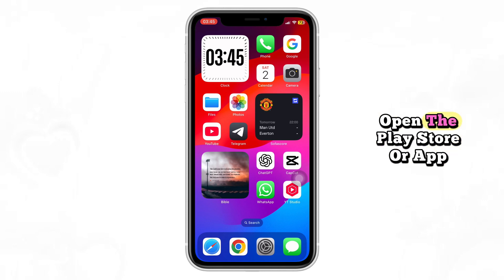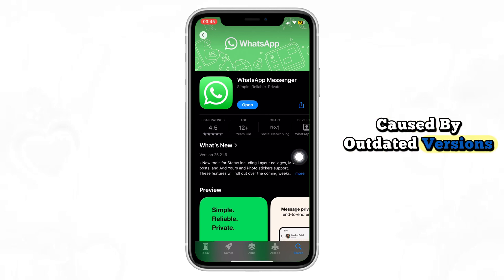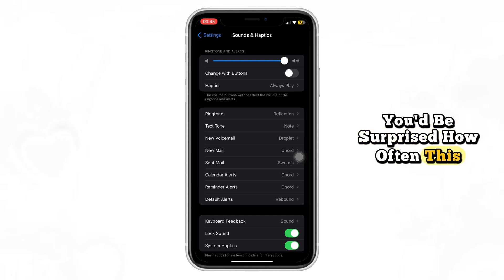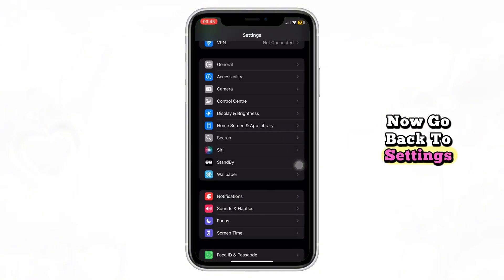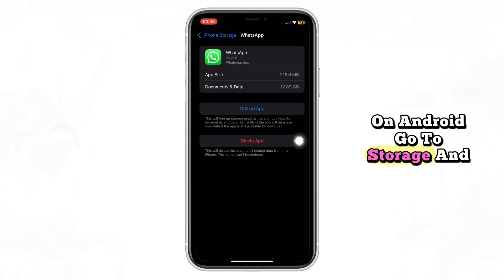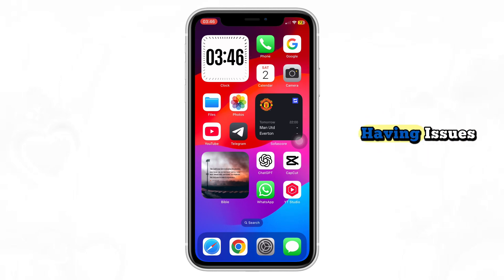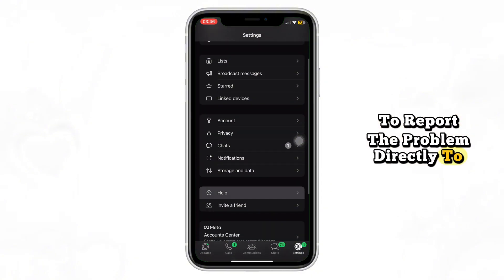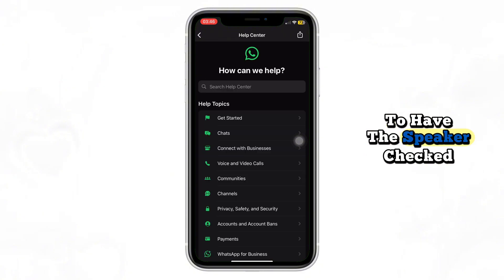How to Fix WhatsApp Voice Message Ear Speaker Problem (Step-by-Step)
🔊 WhatsApp voice messages only playing through the speaker and not the ear speaker? Here’s how to fix it step-by-step!

In this quick tutorial, I’ll show you how to solve the common problem where WhatsApp voice notes don’t switch to the ear speaker when you lift your phone — or stay stuck on loudspeaker.

📲 In this video, you’ll learn:
 • What causes the earpiece not to work for voice notes
 • How to fix sensor-related issues
 • Settings to check inside WhatsApp and iPhone/Android
 • Bonus: What to do if the problem happens only with earphones

✅ Works for both iPhone and Android (2025 update)

💡 After this, your WhatsApp voice messages should play privately through the top speaker, just like they should!

whatsapp voice message not playing in ear speaker
whatsapp ear speaker not working
whatsapp proximity sensor issue
voice note not switching to ear speaker
whatsapp audio problem
fix whatsapp ear speaker
whatsapp voice note sound issue
whatsapp audio not working properly
whatsapp voice message stuck on speaker
how to fix ear speaker on whatsapp
whatsapp earpiece playback fix
whatsapp not playing audio in earpiece
whatsapp sensor not detecting ear
whatsapp ear mode not working
whatsapp voice note too low in ear
proximity sensor whatsapp fix
voice message plays on loudspeaker whatsapp
whatsapp speakerphone issue
whatsapp not switching to proximity mode
whatsapp audio stuck in speaker mode
fix low volume whatsapp voice note
why whatsapp voice message not playing in ear
whatsapp voice note plays on wrong speaker
voice message not switching to ear mode
earpiece mode not working whatsapp
whatsapp voice message troubleshooting
whatsapp ear speaker bug
whatsapp audio routing issue
whatsapp earpiece problem fix
whatsapp voice note hearing problem
whatsapp voice message sound fix
whatsapp sound not coming from earpiece
whatsapp voice audio speaker glitch
whatsapp voice note proximity sensor not working
audio output problem whatsapp voice messages
why does whatsapp play voice messages on speaker
ear speaker not working for whatsapp voice messages
fix earpiece playback whatsapp
whatsapp plays voice message through main speaker